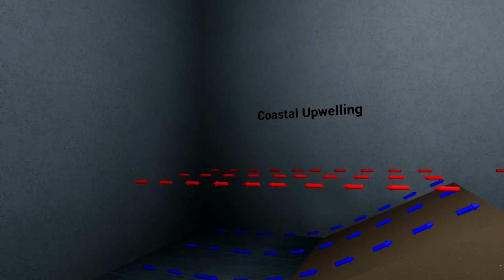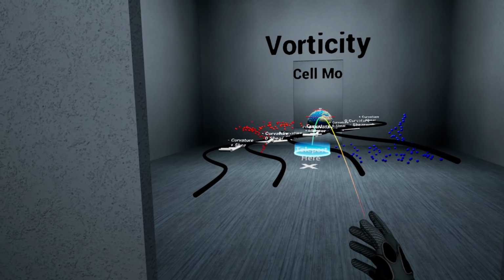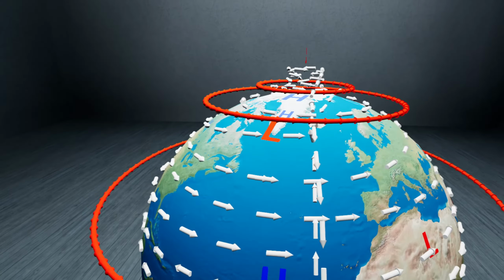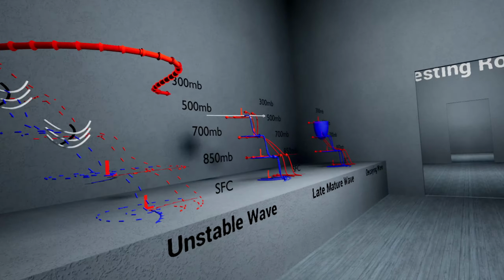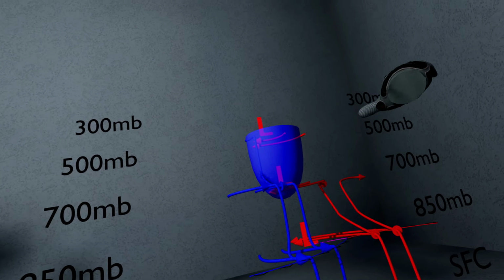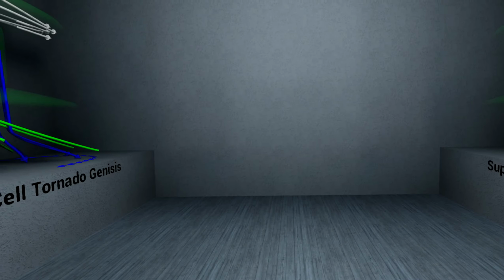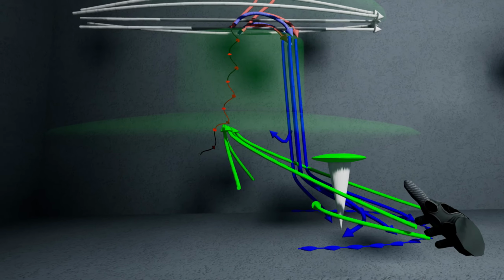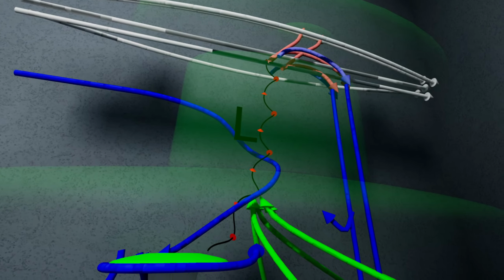VR Weather Training Update 3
other than my main project i have been working on this for work in my free time.
just thought i would give you all a look. some of the things i learn to do in this will help with the main project.

few things i have learned are:
How to optimize for FPS
How to use niagara effects
How to create auto materials for landscapes

Specs:
Ryzen 7 5800X3D
64GB RAM
currently this program is running on a GTX 980 with 4GB VRAM
tomorrow i get my XFX RX 7900XTX with 24GB VRAM